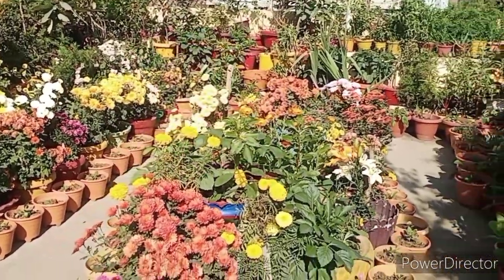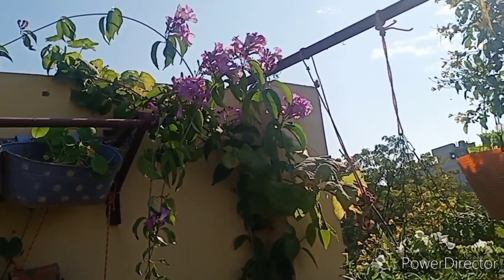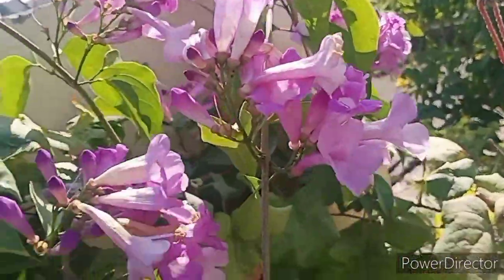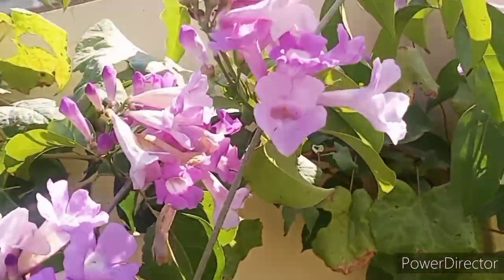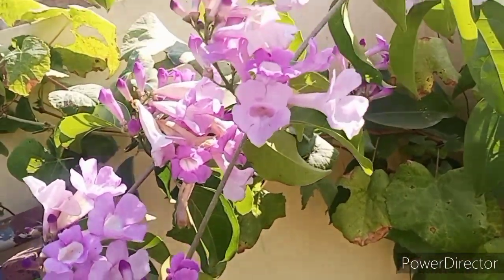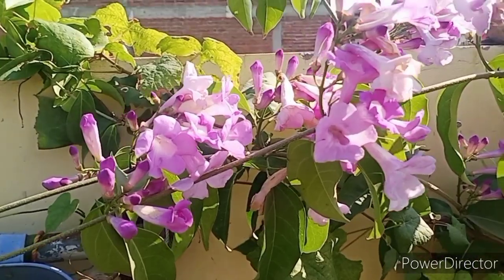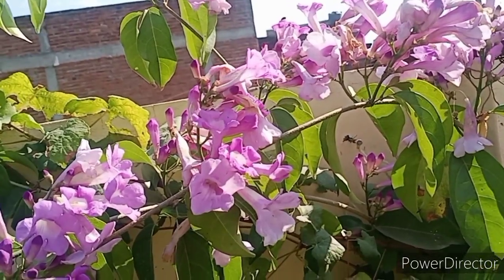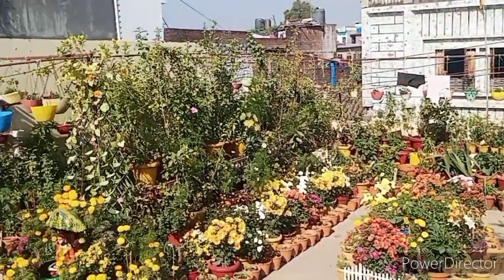All about garlic vine/जाने अकटुबर से जनवरी तक फुल देने वाले लहसुनीया वेल के बारे में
hello my friend should I am sharing all about garlic Vine its care, propagation & fertilizer.
this is beautiful perennial vine which blooms start in October.
this is very low maintenance plant and make your garden beautiful with bunch of flower also can use as door decoration plant.